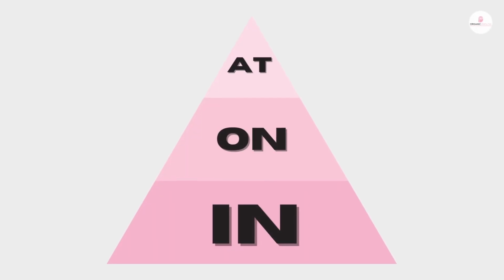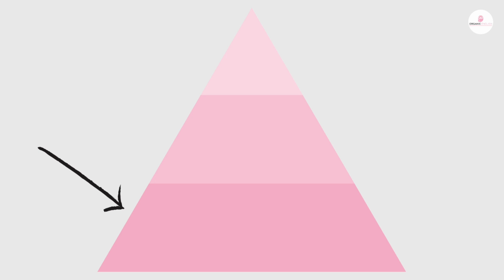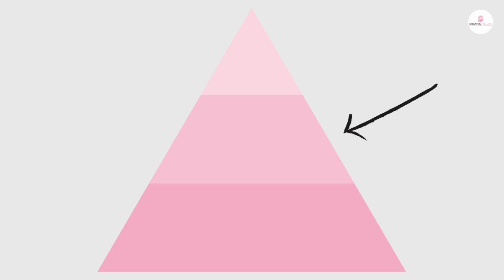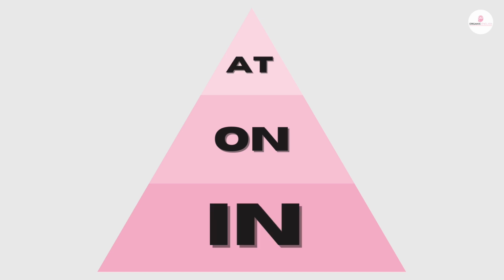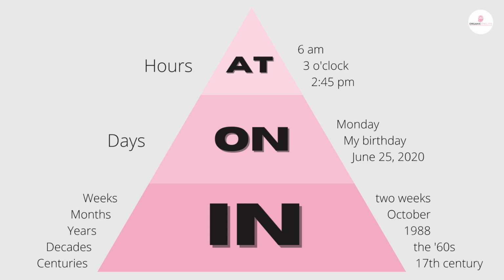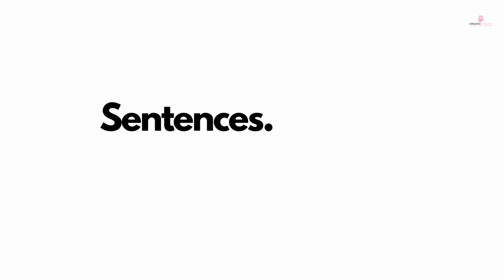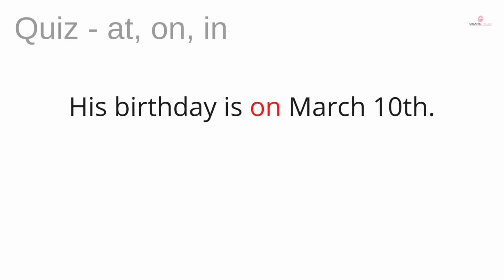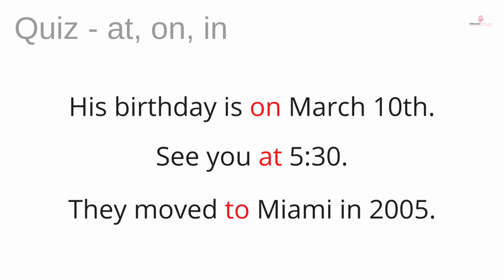AT, ON, IN - Grammar made simple - The Easiest Way To Remember Prepositions of Time in English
English prepositions are challenging! But these little words are really important, so we need to know how to use them.

Three of the most common prepositions of time – AT, ON, and IN – follow certain basic rules. In this video I will teach you how to use these prepositions with a simple shape!

I will give you examples to put them in context, and we will do a quiz to check our understanding.

You can also download a cheatsheet with more than 50 Examples and expressions using the prepositions of time - AT, ON, & IN.

It will help others to find it. I really appreciate it. Thanks!

Les prépositions anglaises sont difficiles! Mais ces petits mots sont vraiment importants, nous devons donc savoir comment les utiliser.

Trois des prépositions de temps les plus courantes - AT, ON et IN - suivent certaines règles de base. Dans cette vidéo, je vais vous apprendre à utiliser ces prépositions avec une forme simple!

Je vais vous donner des exemples pour les mettre en contexte, et nous ferons un quiz pour vérifier notre compréhension.

Voici la version écrite de la vidéo pour vous aider à suivre.

Vous pouvez également télécharger une fiche aide-mémoire avec plus de 50 exemples et expressions en utilisant les prépositions du temps - AT, ON et IN.

Si vous l'avez trouvé utile, veuillez AIMER, PARTAGER et COMMENTER. Cela aidera les autres à le trouver. J'apprécie vraiment cela. Merci!